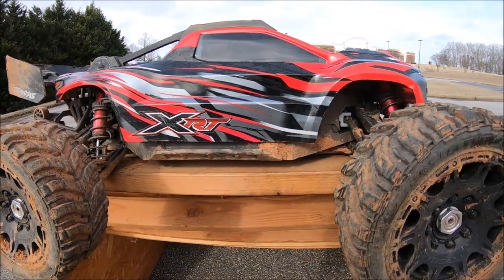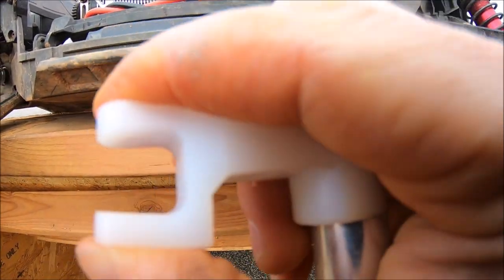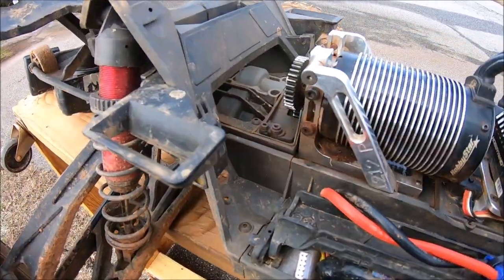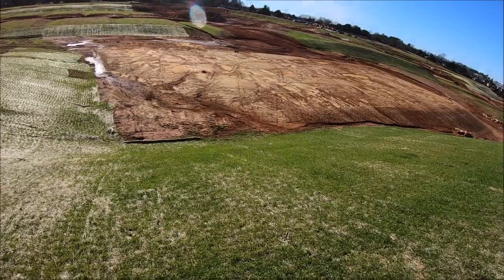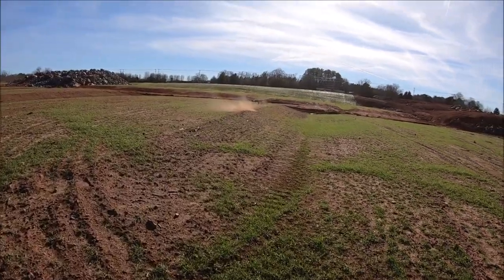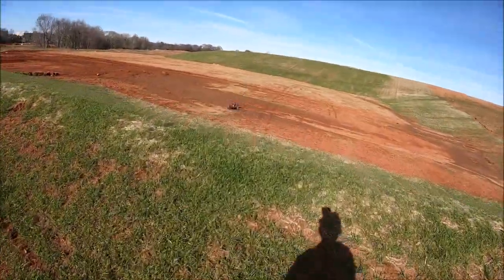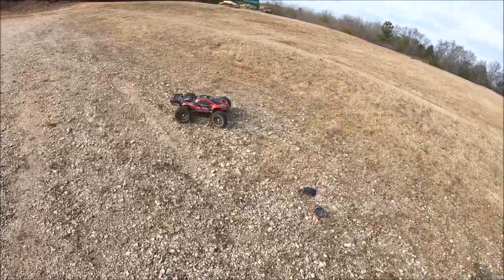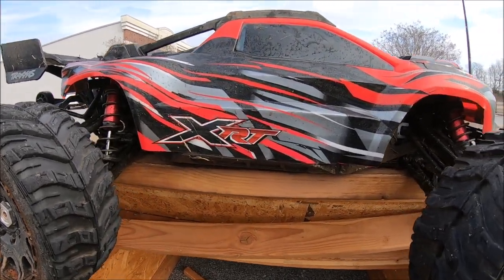BIG Terrain and BIG Air! Traxxas XRT M2C bellcrank test🚀🚀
Out with the Traxxas XRT testing out the M2C XR series Bellcrank prototype. This will be a durable yet flexible plastic (M2CHDP) to help save steering components and keep the rig light!  Still running the Hobbystar 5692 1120kv and Max 5 43/46 gearing witht the M2C motormount, ESC plate and center driveline. This has become one of my favorite big girl trucks to drive!! HUGE thanks again to M2C racing for their hard work!